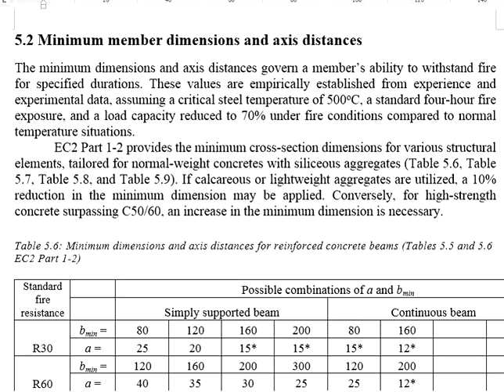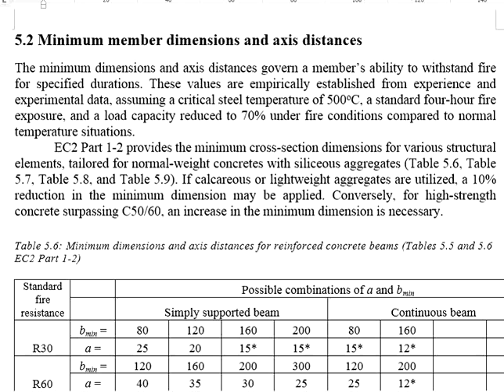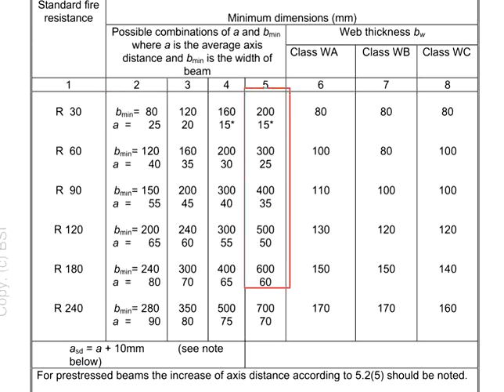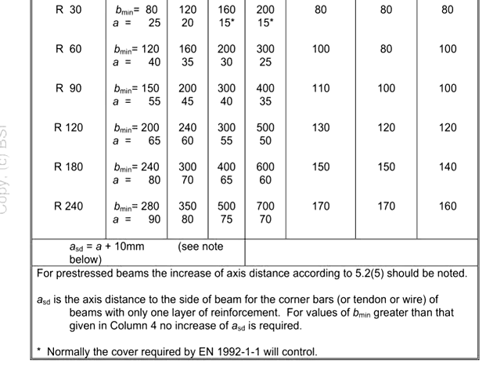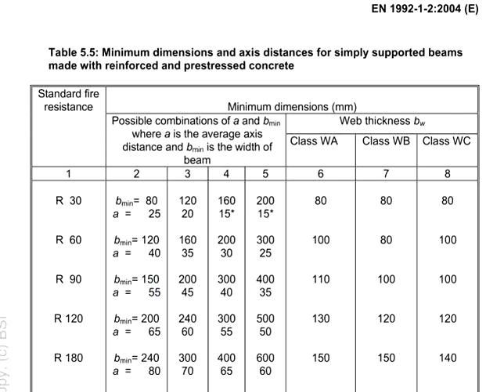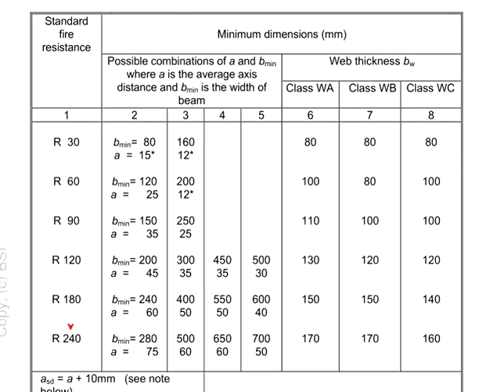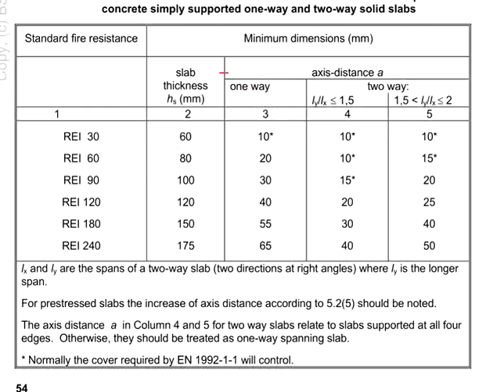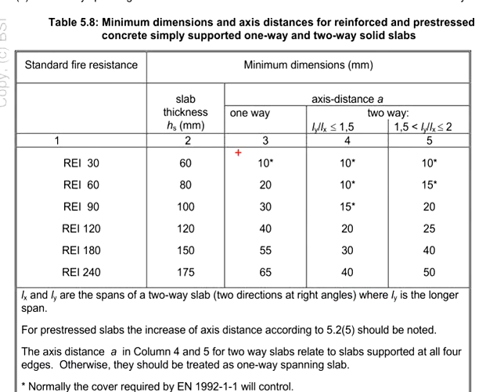6.19 Minimum dimension and axis distance for beam and slab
Principle of analogous truss in a reinforced concrete beam in sustaining shear load.